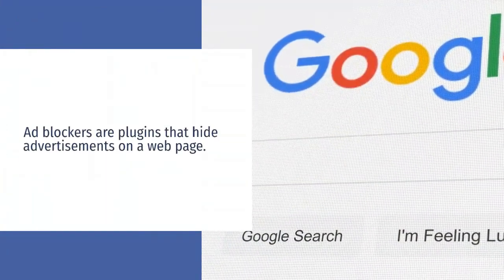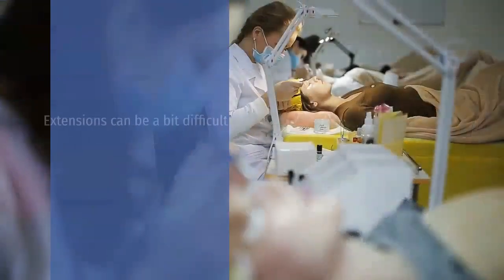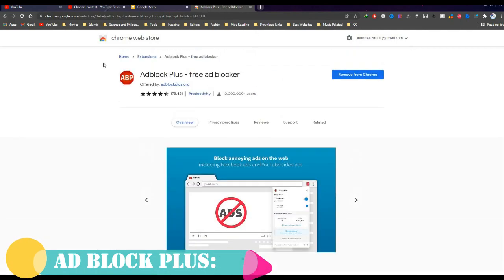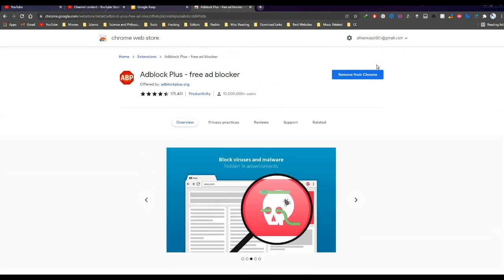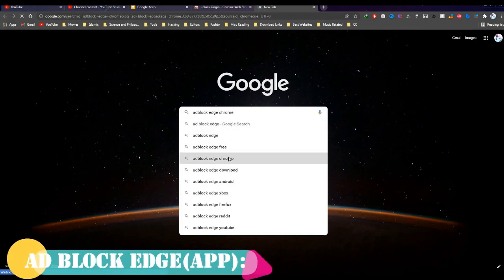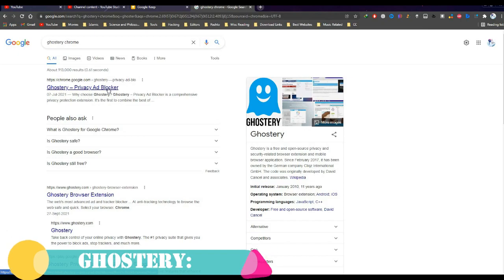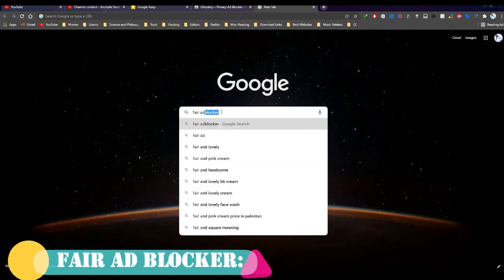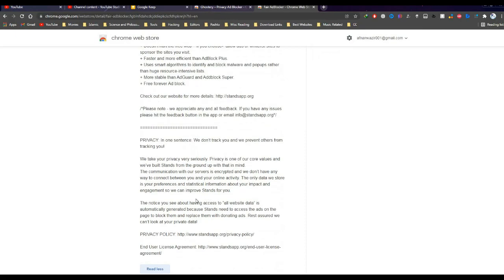Top 5 Best Adblock Extensions|Best Extension To Block All Ad|Best free Adblock Extension| Block Ads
In this video I'm going to tell you about 5 Adblock extensions for Chrome, Firefox and Safari. These are extensions that block ads in your browser so you can browse the web without being bombarded by annoying pop-ups, banners and videos.

This is a list of 5 adblock extensions for your browser. I recommend them because they're free, easy to use and block most ads you see on the internet.

Links and Chapters:
Hook Up:  00:00
intro: 00:17
Introduction To The Video: 00:29

Extensions:

1: Adblock Plus: 02:16

2: uBlock Origin: 02:45

3: Adblock Edge: 03:18
APP

4: Ghostery: 03:51

5: Fair Adblocker:  04:24

Top 5 Best FREE WEBSITES to Watch TV Shows For Free|Watch Any Web Series Without Subscriptions